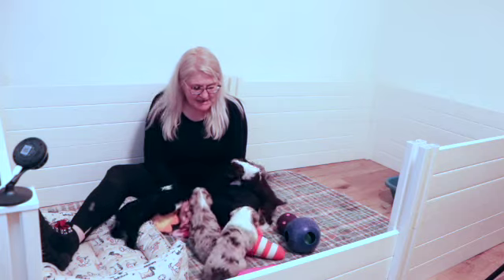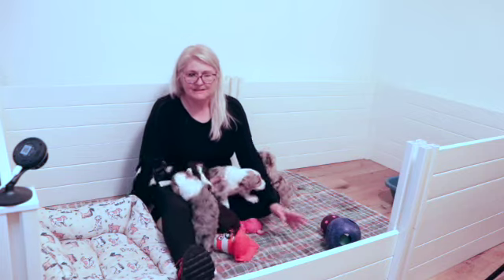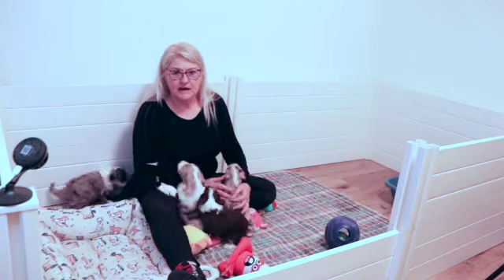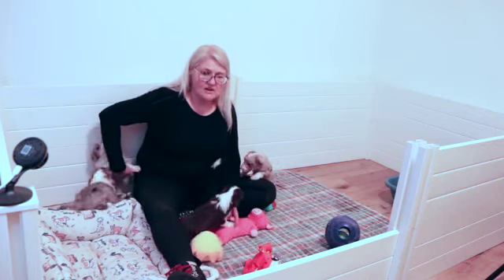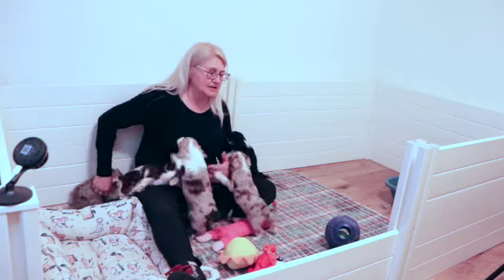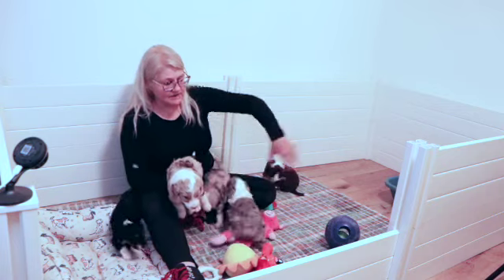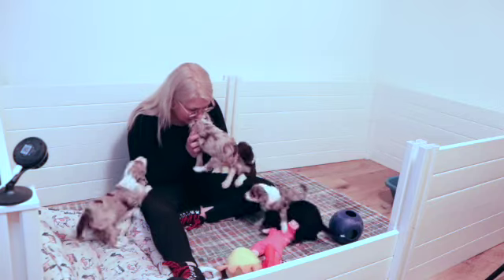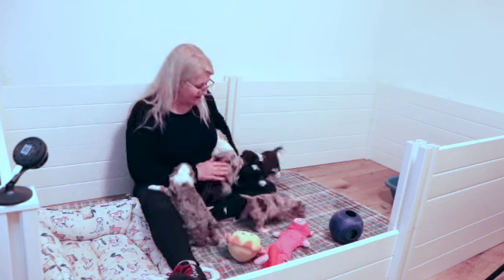Molly's 5wk old AussieDoodle Puppies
Molly's puppies are growing and beautiful! Owen is still available and can be seen on our available puppy page!